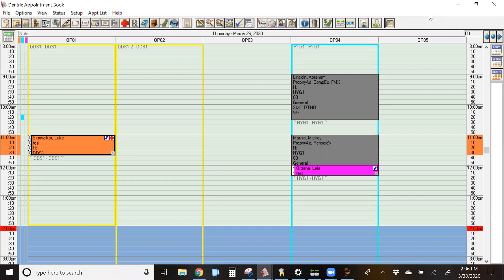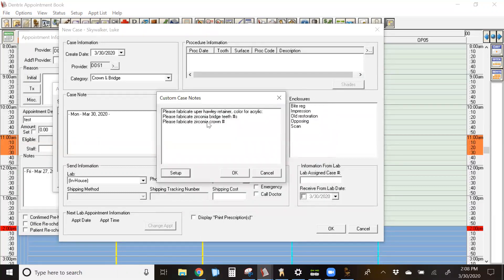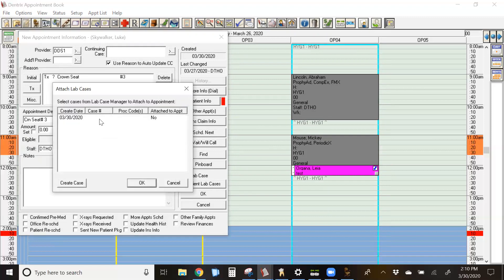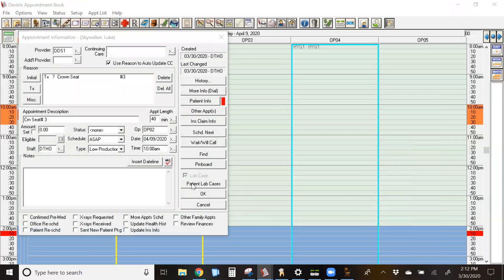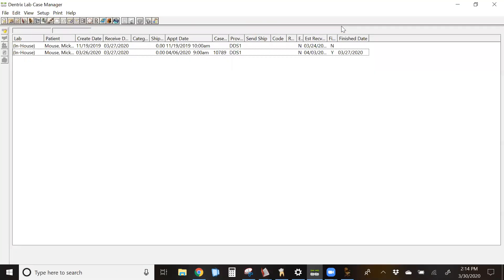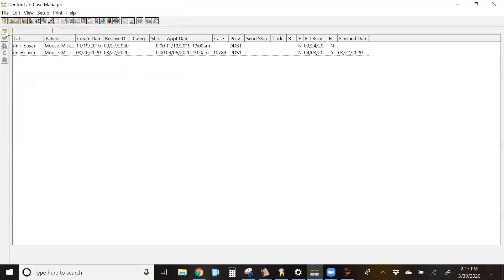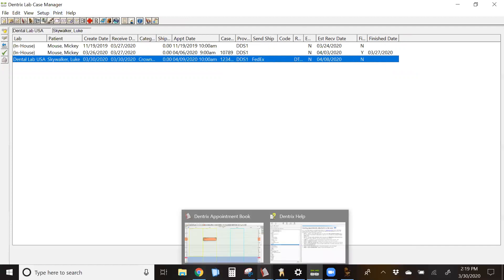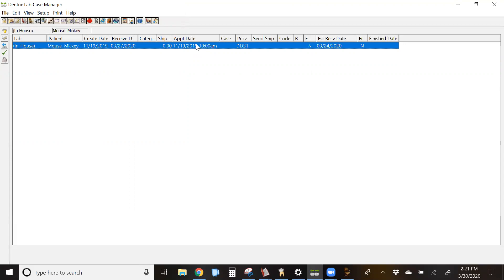Dentrix Lab Case Manager by Practice Strategies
In this video, learn how to use the Dentrix Lab Case Manager from an ideal workflow perspective and manage cases.  Also includes basic setup instructions.